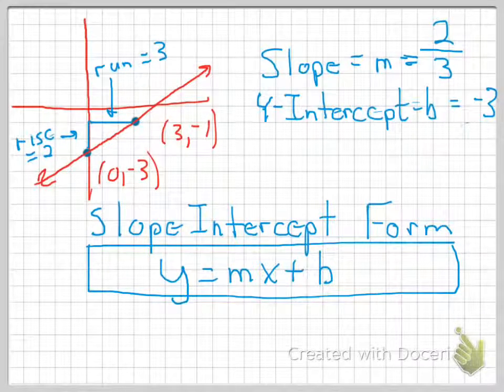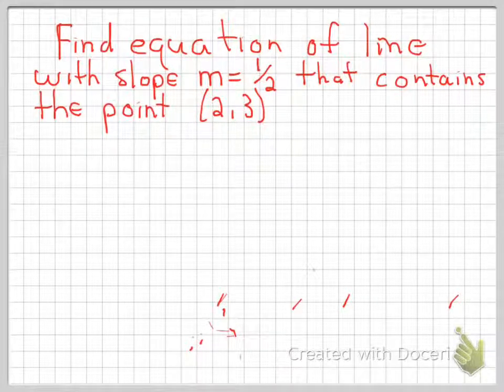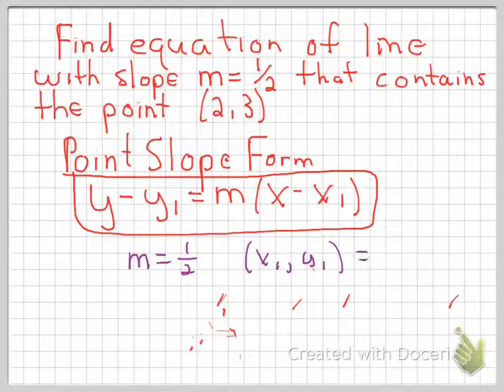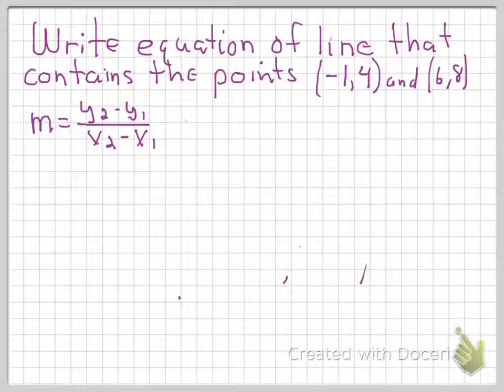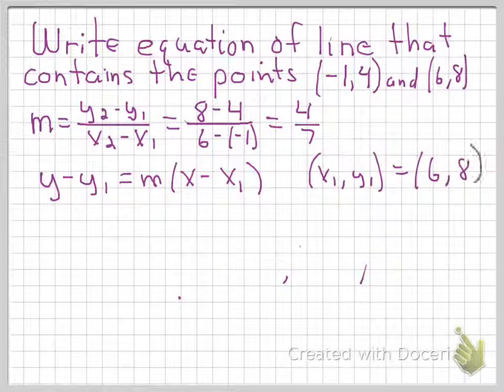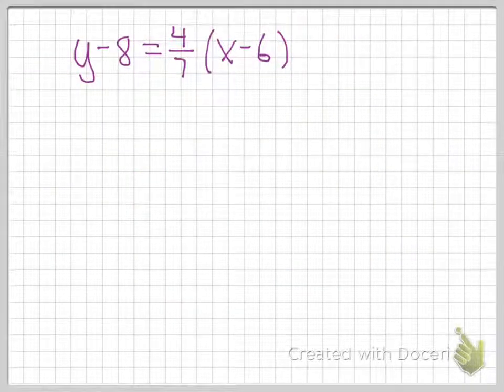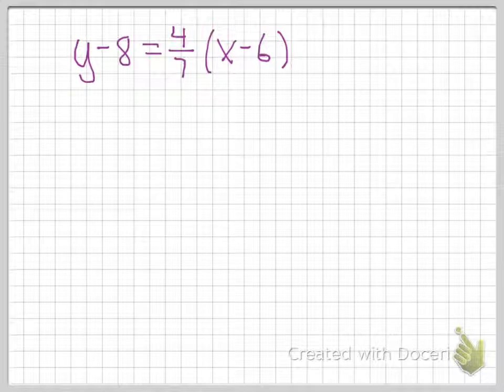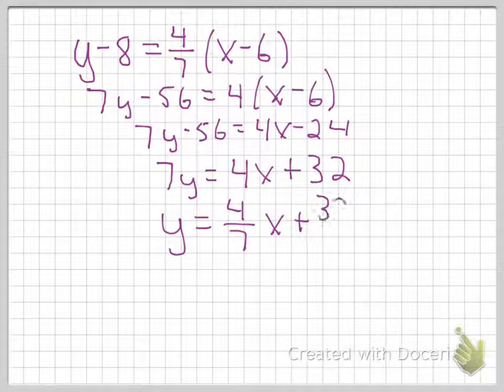Equations of Lines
slope intercept and point slope forms